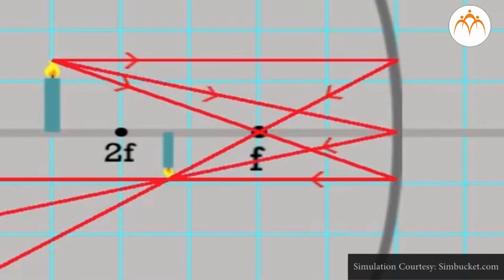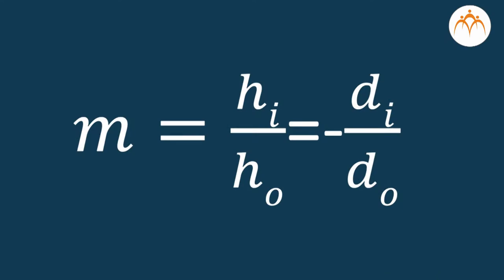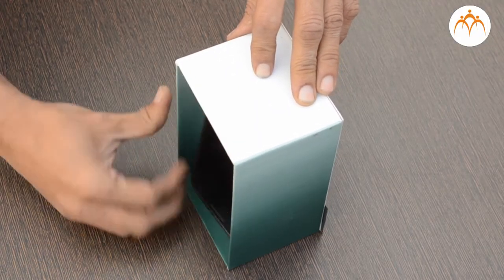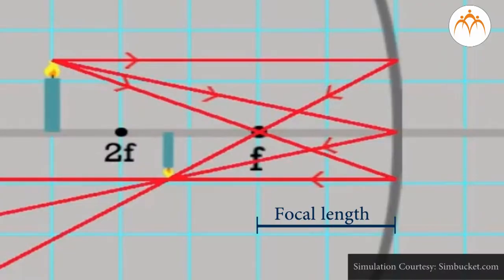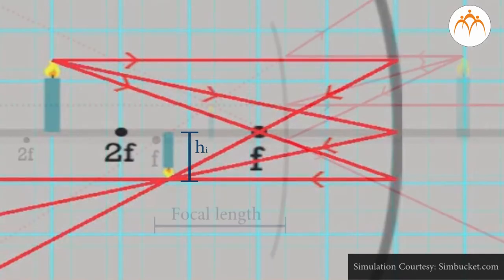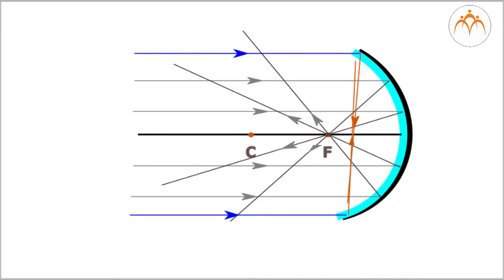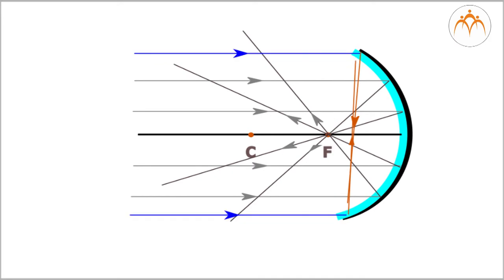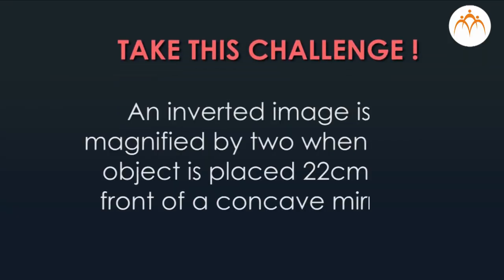Understanding equation of mirror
Class 9th Reflection of Light